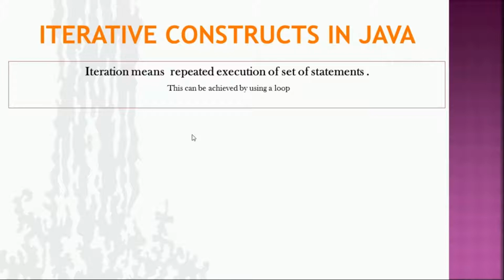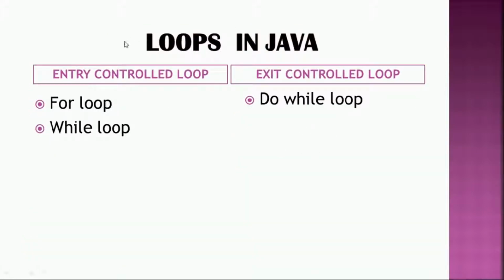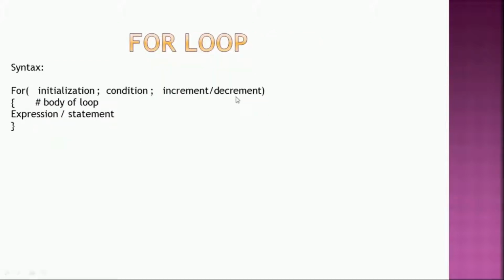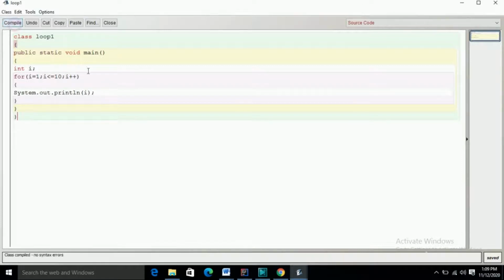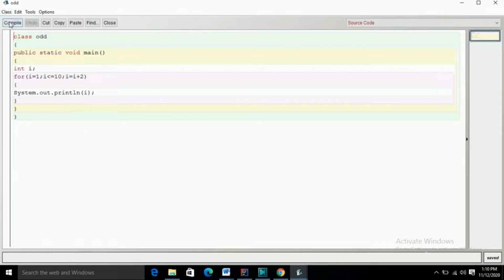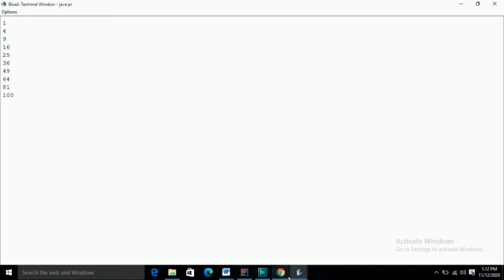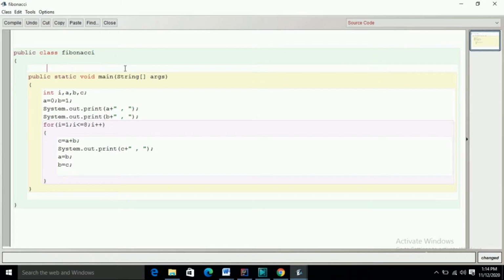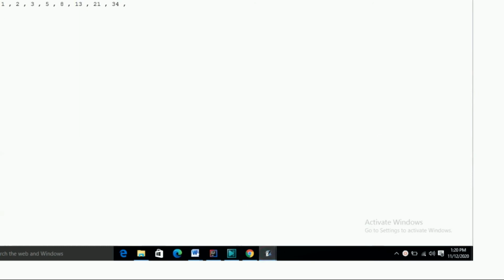Introduction to LOOPS IN JAVA(java tutorial 4)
This video describes the looping structures in java, especially the use of for loops.